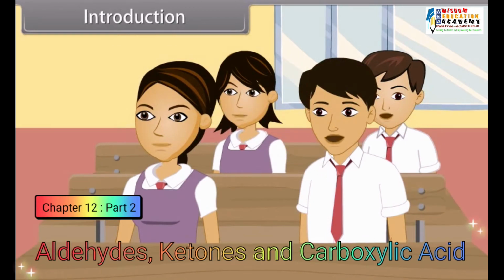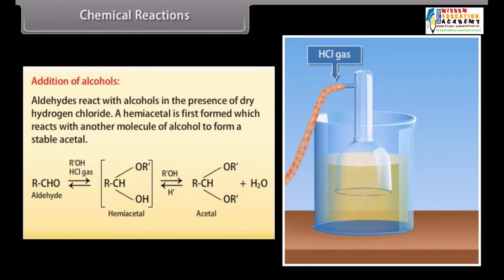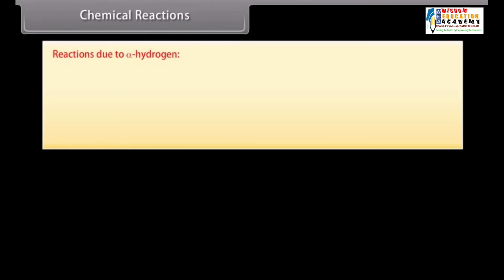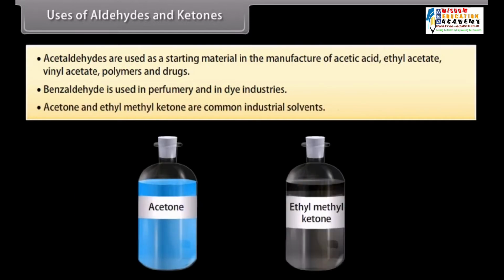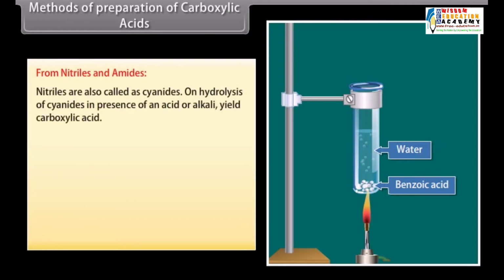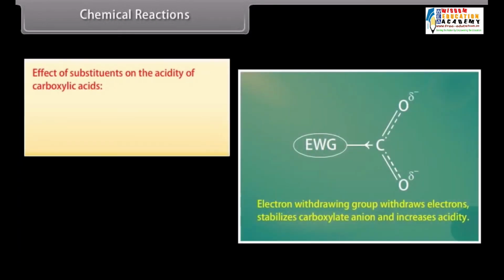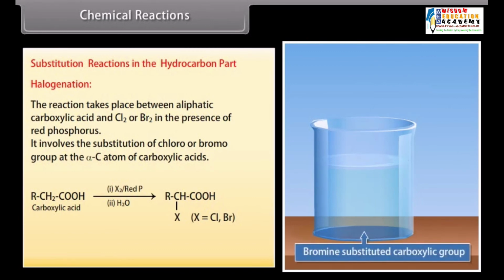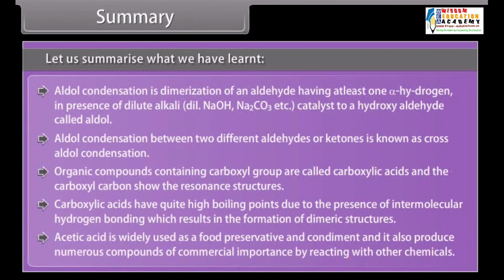Aldehydes, Ketones and Carboxylic Acid || Class 12th Chemistry || Chapter 12 - Part 2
If you like our course and content do like,